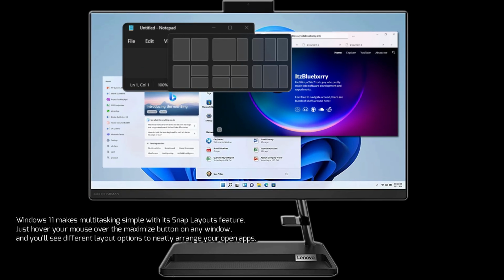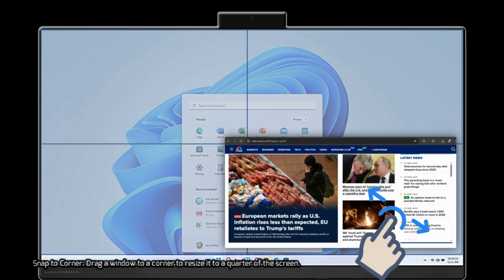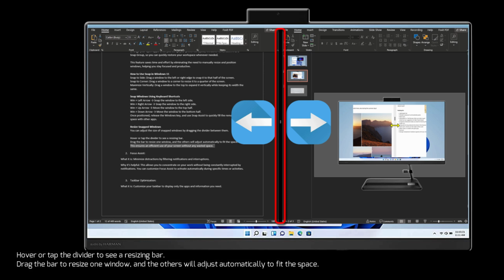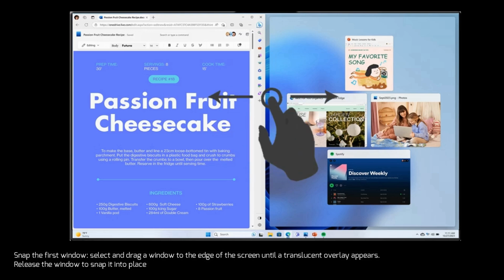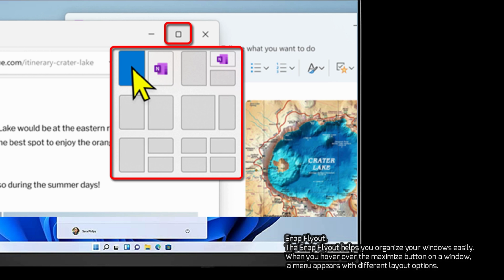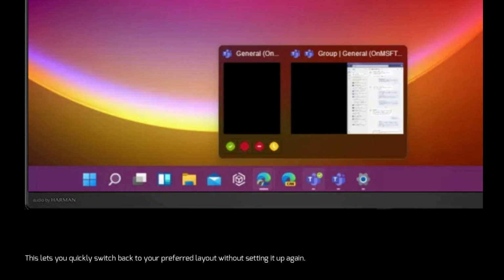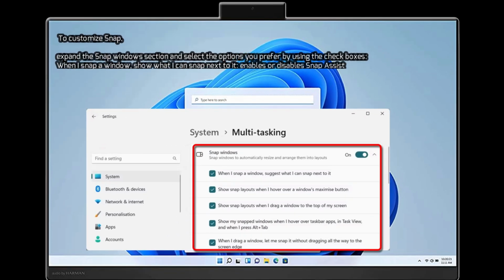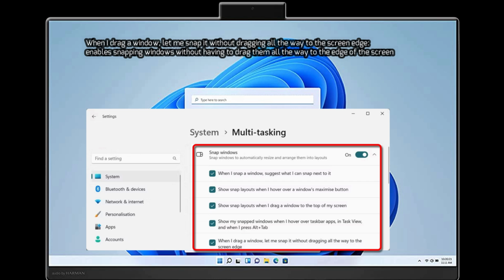"Say Goodbye to Window Clutter! 🖥️ How to Use the Snap Feature Effectively"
Windows 11 makes multitasking simple with its Snap Layouts feature. Just hover your mouse over the maximize button on any window, and you'll see different layout options to neatly arrange your open apps. Once you set up your preferred layout, Windows remembers it as a Snap Group, so you can quickly restore your workspace whenever needed.

This feature saves time and effort by eliminating the need to manually resize and position windows, helping you stay focused and productive.